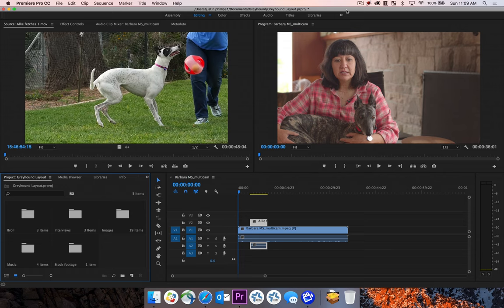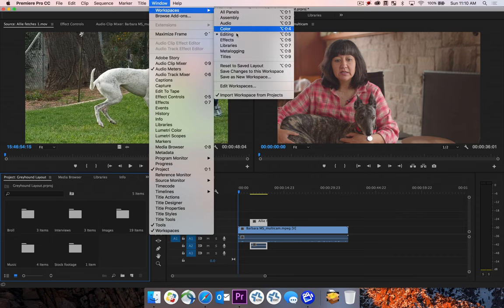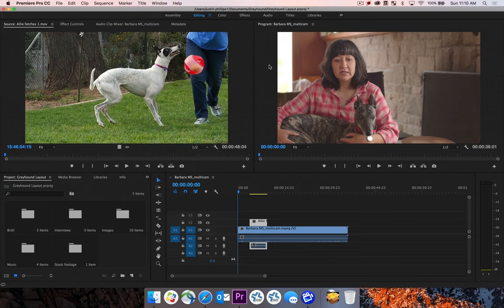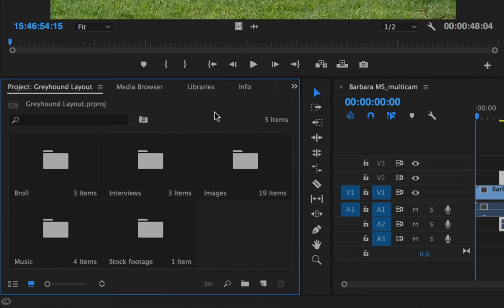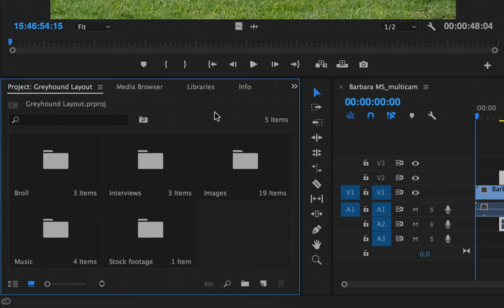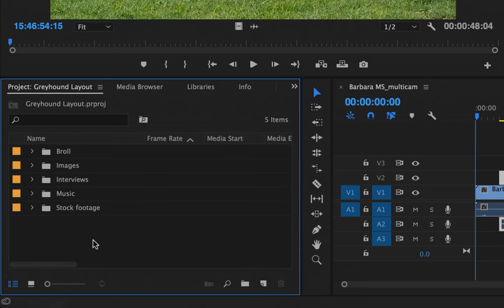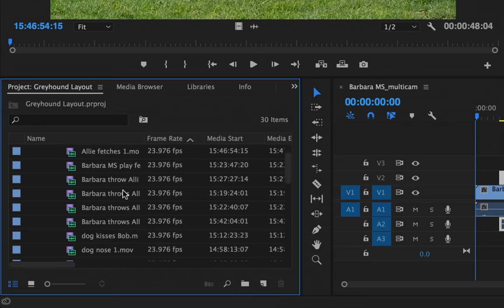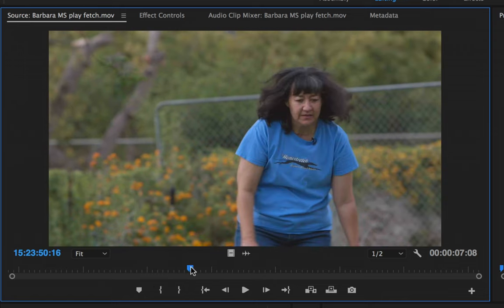2.B - Tour of the Interface